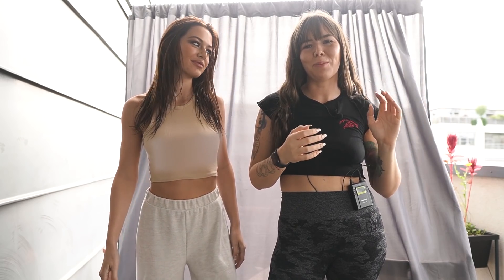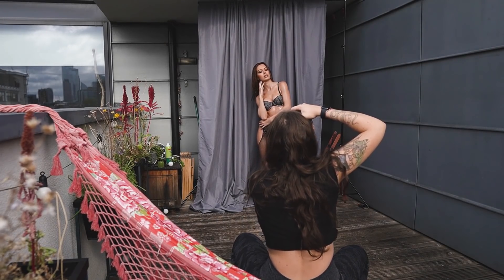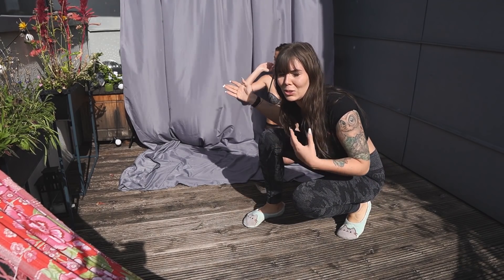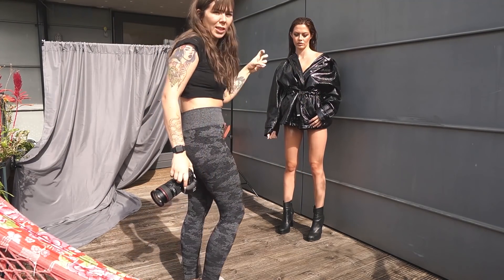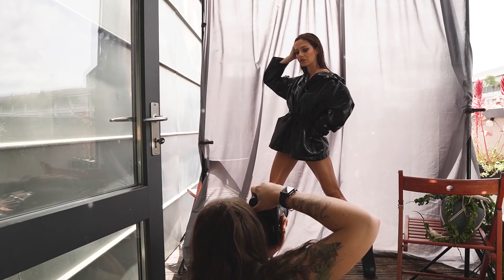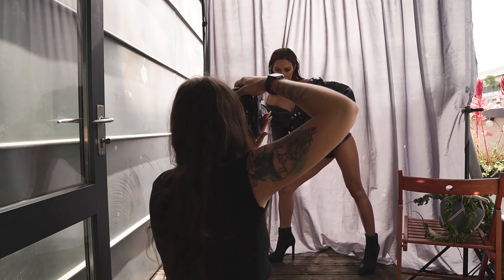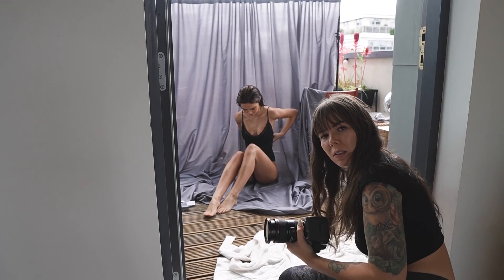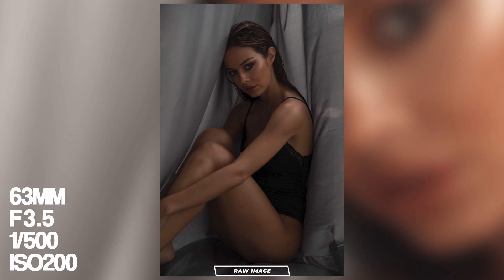Backlit Natural Light Studio Photoshoot Behind The Scenes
Backdrop Used (Amazon)
Backdrop Stands (Amazon)
Lens Filter (Amazon)